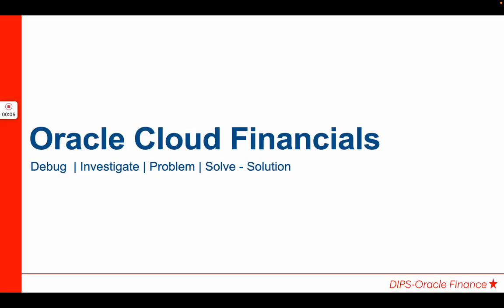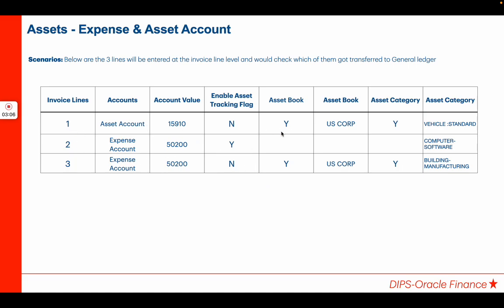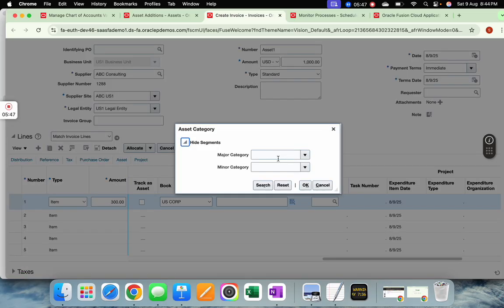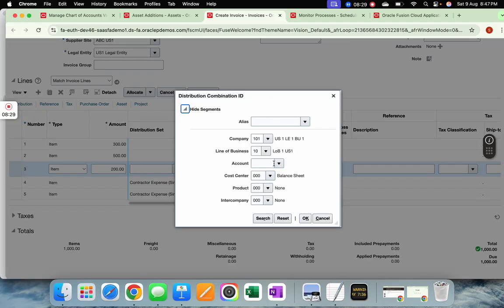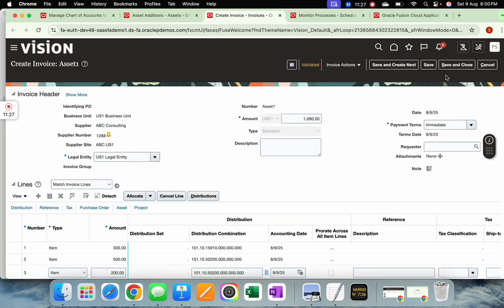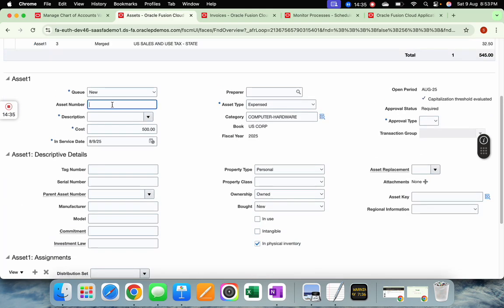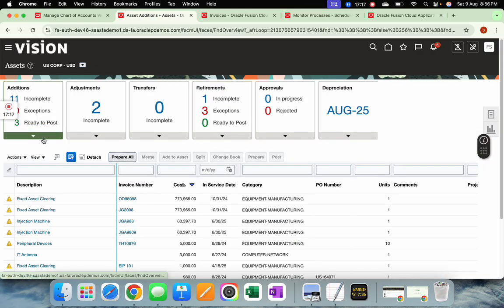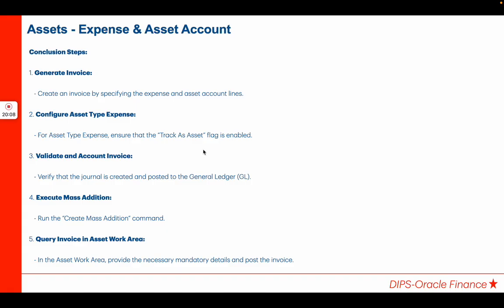Fusion Assets- Difference b/w Expense and Asset Account Type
This Video explains About the difference between the Expense Asset type and Account Asset type.Process of creating the invoice and transferring the Asset related lines to the Asset Book.